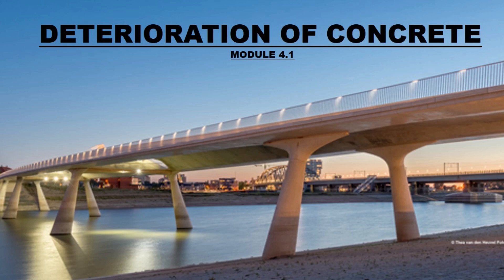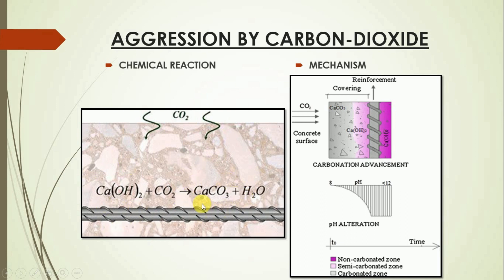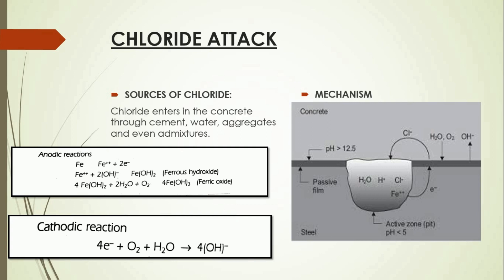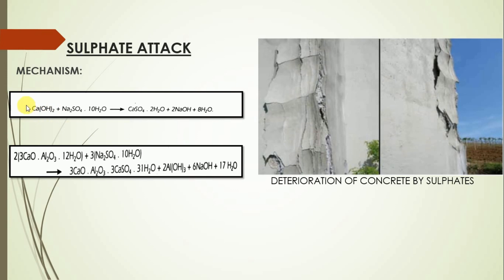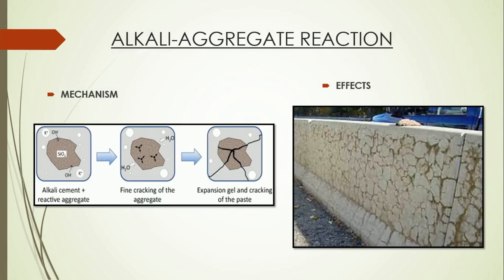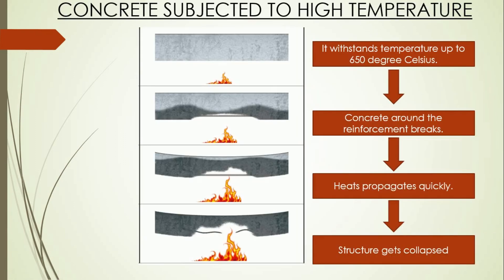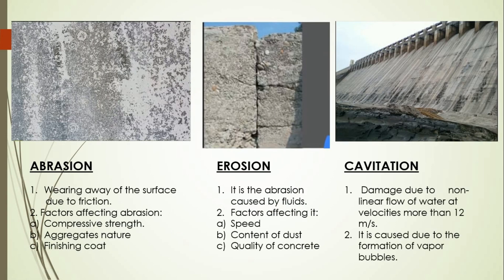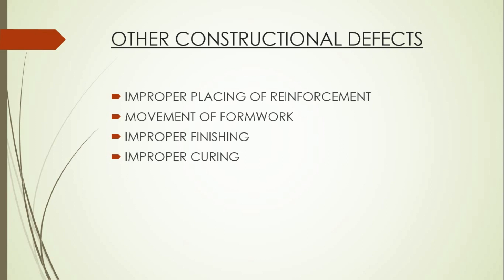causes of deterioration !!..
Hello everyone. In this video we will be studying about the various causes of deterioration of concrete. Every civil engineer should have the knowledge of these causes. Hope you guys enjoy the video. Also this video has all the contents of module 4.2 of Building services and repairs subject of MU.